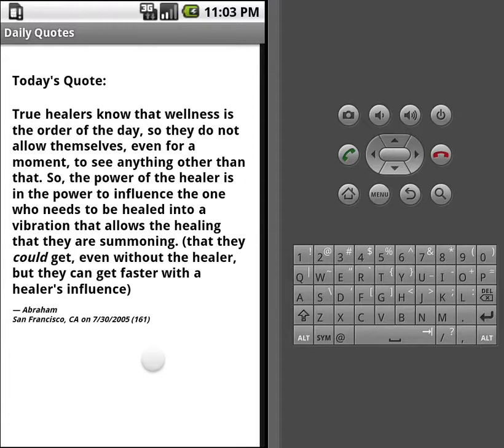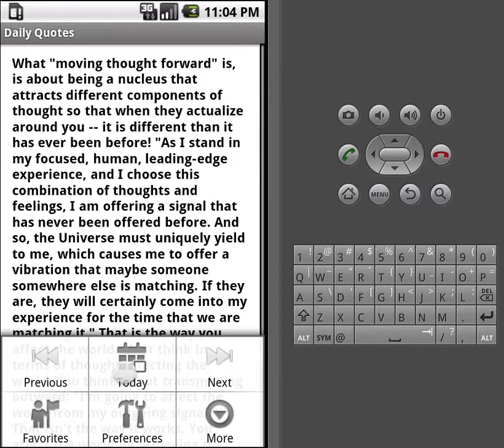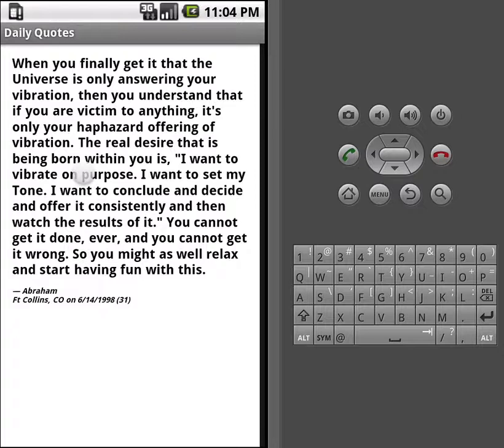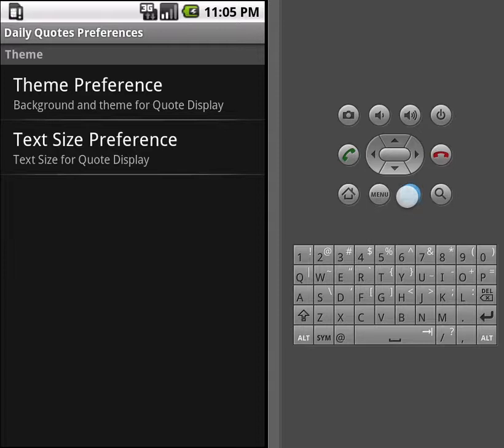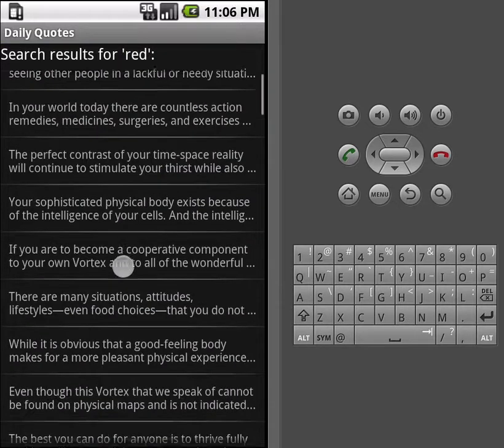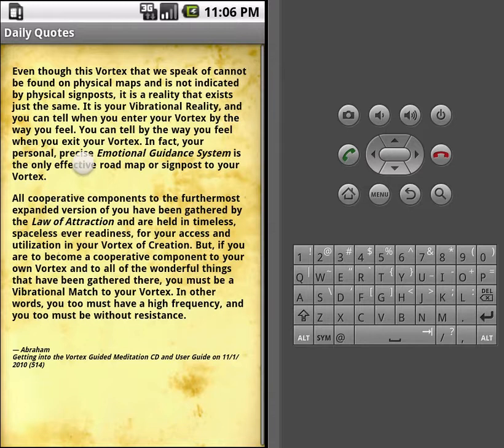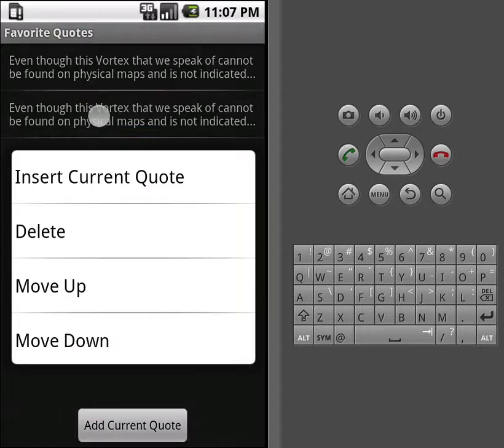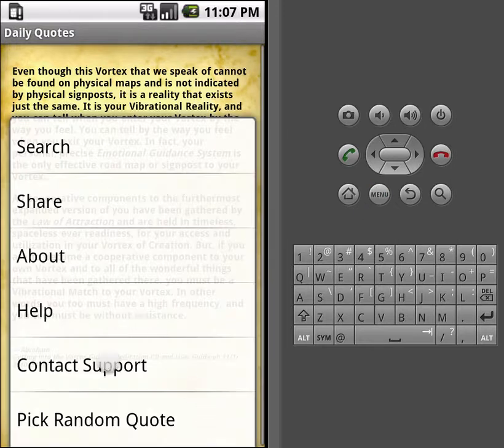Abraham-Hicks Daily Quotes Android Demo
Learn all about the Abraham-Hicks Daily Quotes App for Android.  Its a great way to carry around a bit of the inspiration that is Abraham on your Android Smartphone.